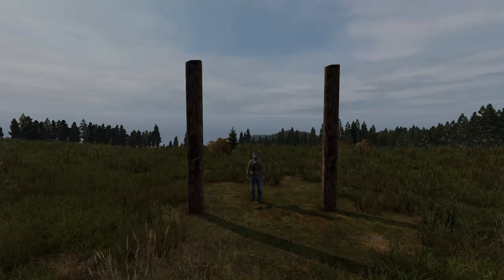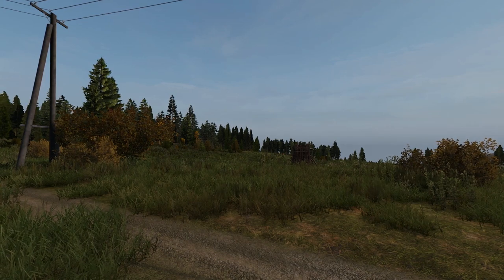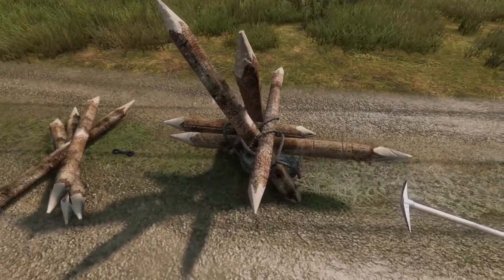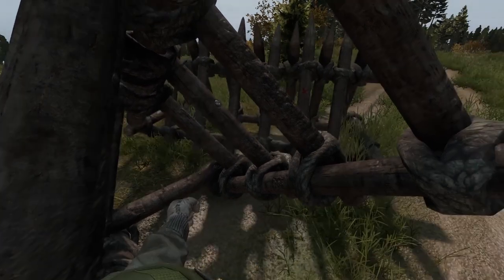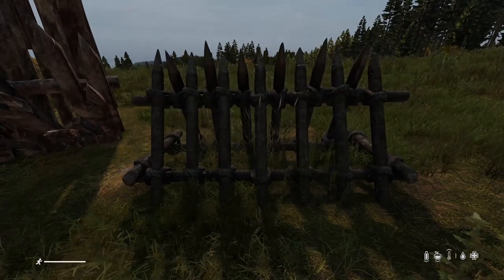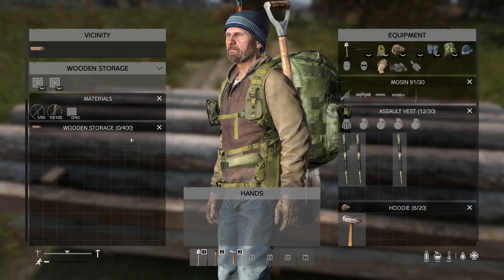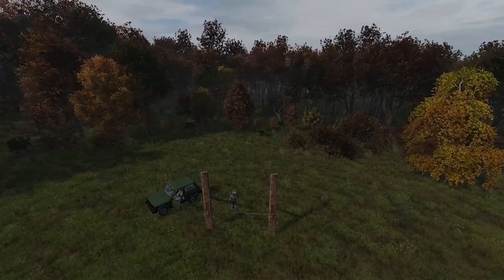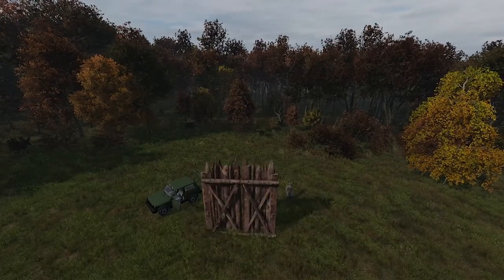This Primitive Base Building Mod is not what you think it is?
R22R Base Fortification Showcase

Great mod, check it out!!
Or
His Discord

Intro : 00:00
Palisade Gate : 00:11
Gate Part Show : 00:54

Palisade Wall : 01:03
Palisade Wall Show : 02:13

Palisade Barricade : 2:30
Material Storage : 03:39

Time Lapse : 04:08

 End : 06:03